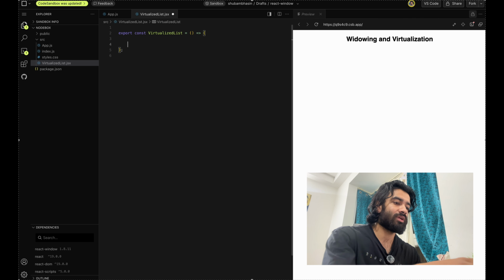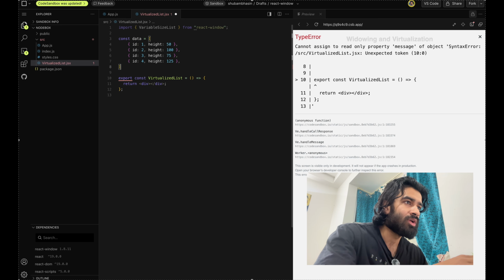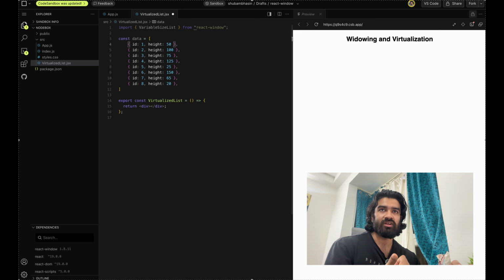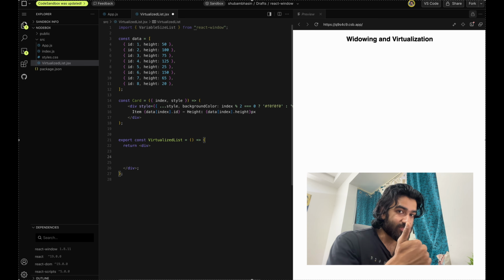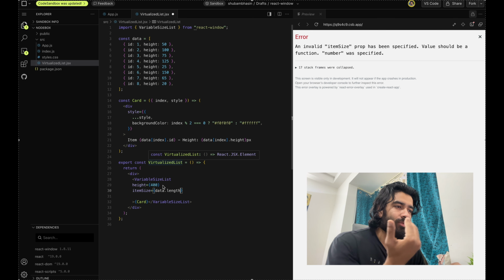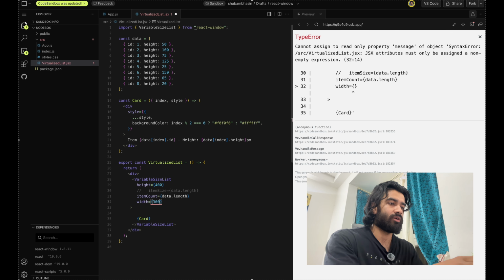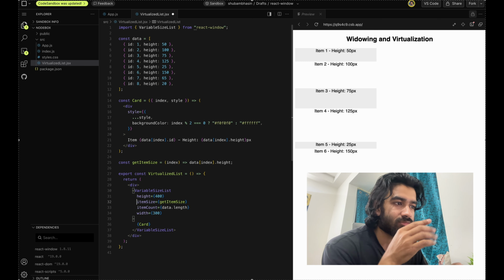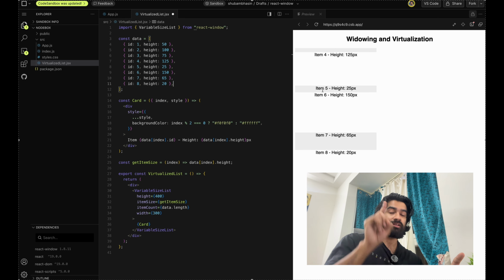Windowing or Virtualization in React - Part 2